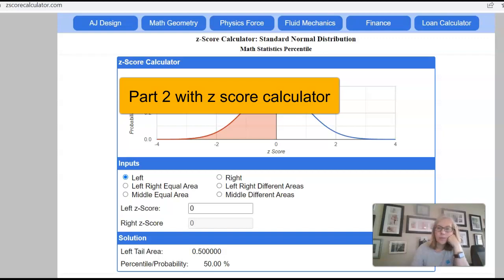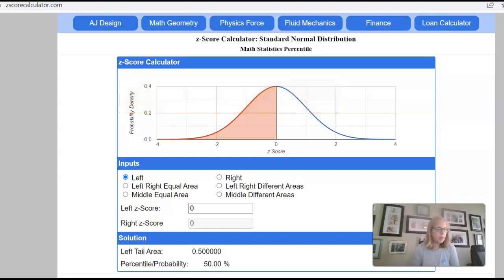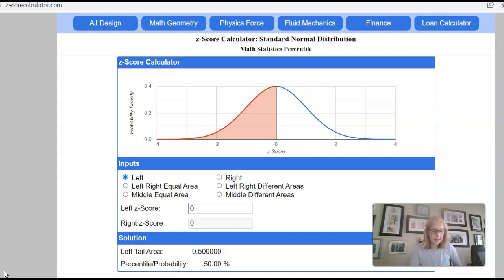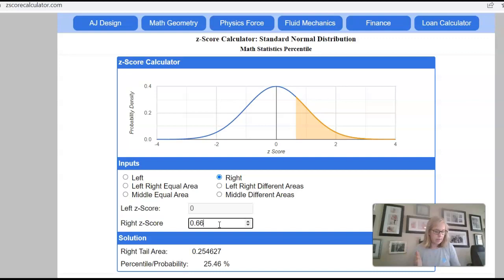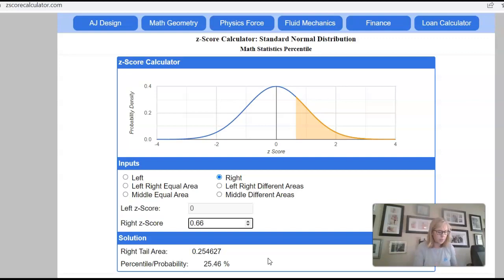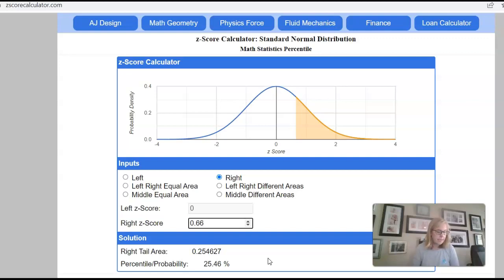Part 2 zscore calc web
part 2 worksheet z